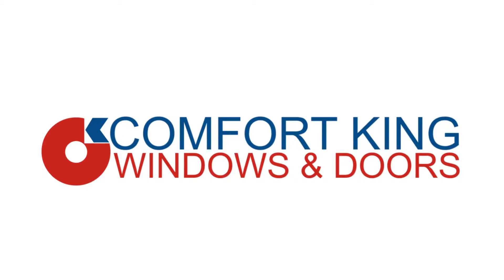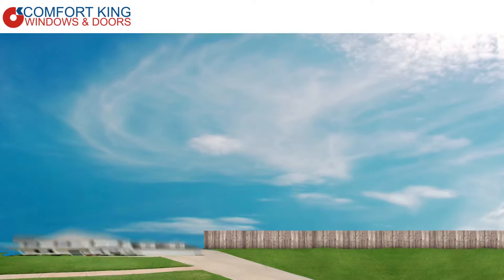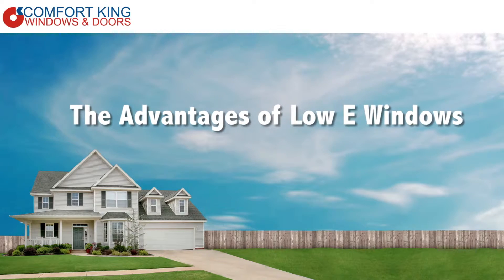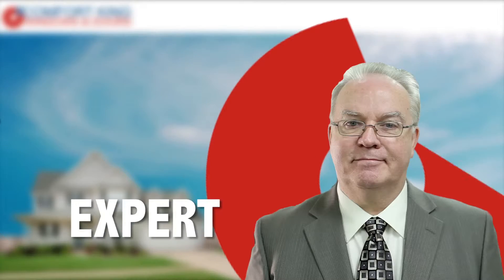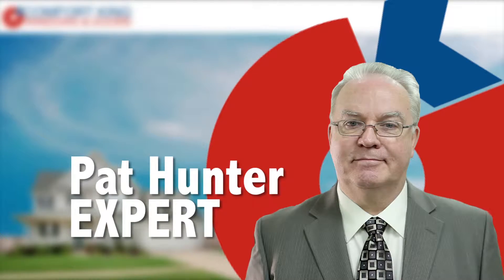Kanata_Windows_and_Doors_Kanata_Window_Company_Kanata_Low_E.mov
Award winning Ottawa/Kanata window and door store, Comfort King Ottawa/Kanata releases it's first broadcast quality info packed window and door video in a series produced in HD format. This video answers an eternal window and door question, "What does Low-E mean??" Comfort King Ottawa/Kanata's founder and Mike Holme's chosen window and door expert, Pat Hunter takes the helm for this concise educational video on a much misunderstood aspect of windows and doors (with windows). (App: 2 Mins.)